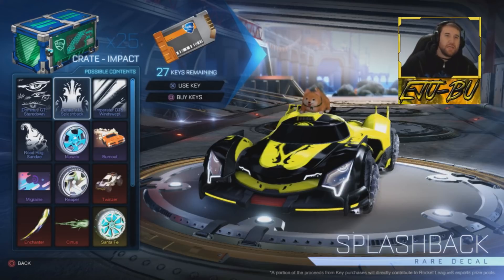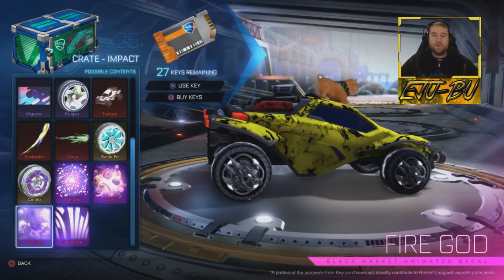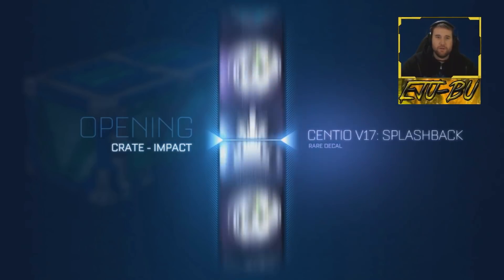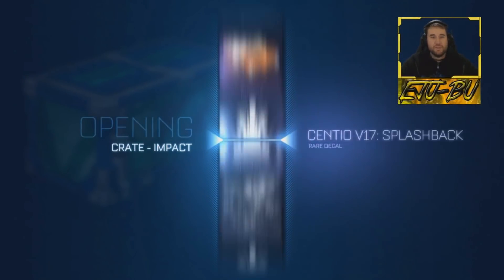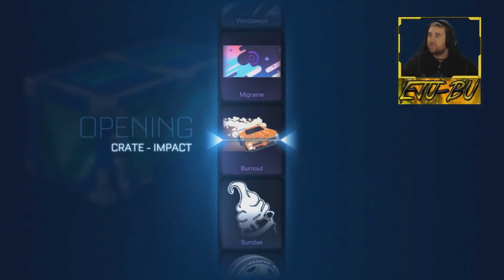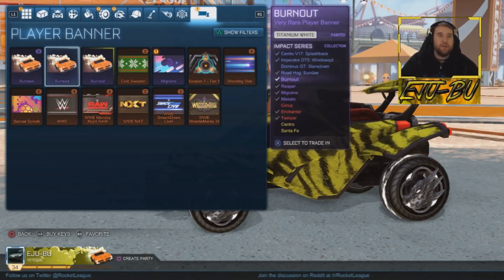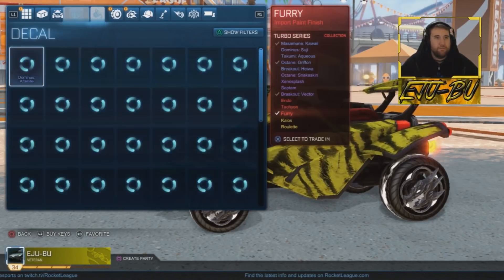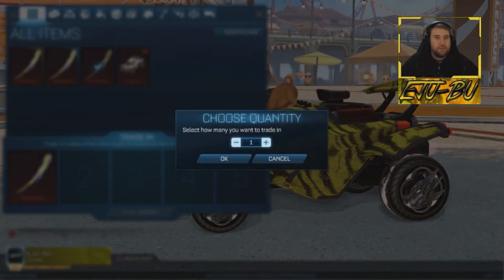NEW IMPACT CRATE OPENING X25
HOPE YOU GUYS JOIN TOOK ALOT TIME GET THESE CRATES AND KEYS FROM TRADING